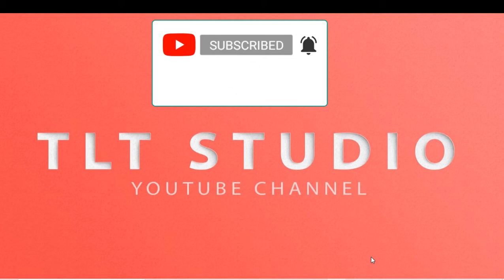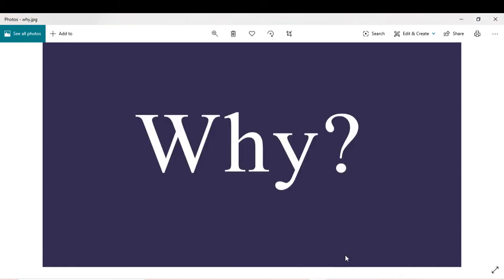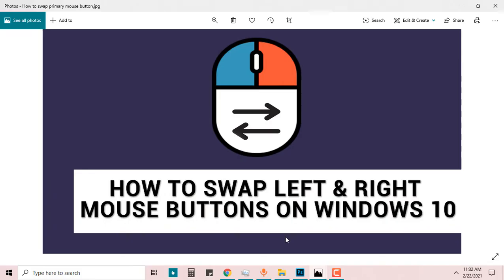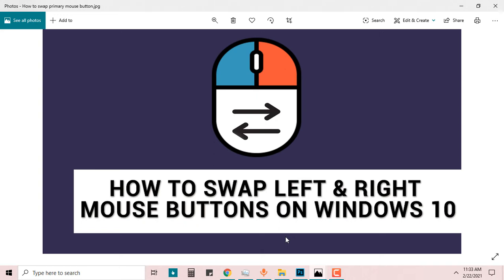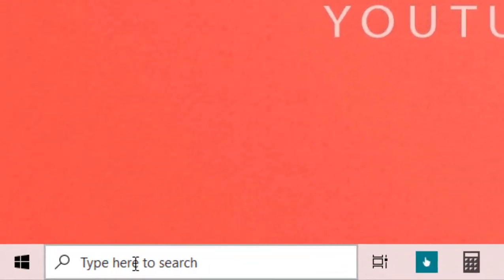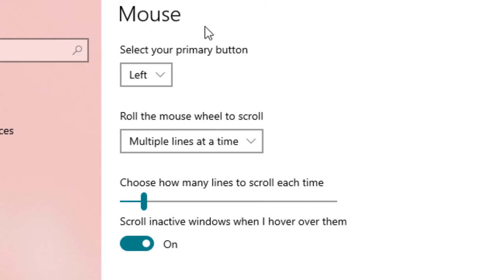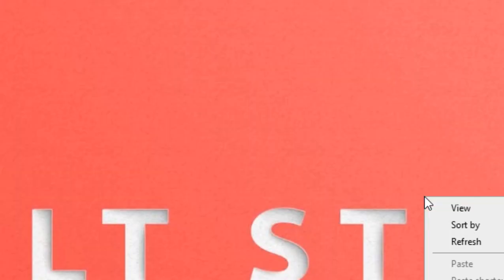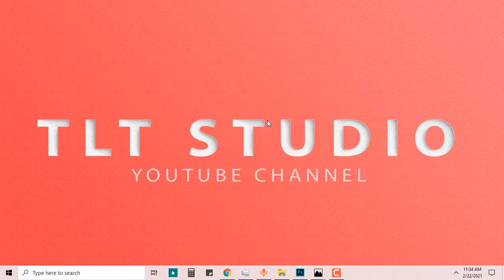How to Swap/Change Left & Right Mouse Buttons on Windows 10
How to Swap Left & Right Mouse Buttons on Windows 10.

 Most standard computer mouse devices are designed for right-handed users.
Computer mouse are primarily configured for right-handed persons.

  This tutorial will show you how to reverse the primary button and secondary button so that your computer mouse is ideal for left-handed users also. Left-handers makeup at least 10% of the world population and face obstacles that a right-handed person might not when using a computer.

This tutorial shows you how to reconfigure so that left-handers and right-handers can have a good experience using the computer mouse.